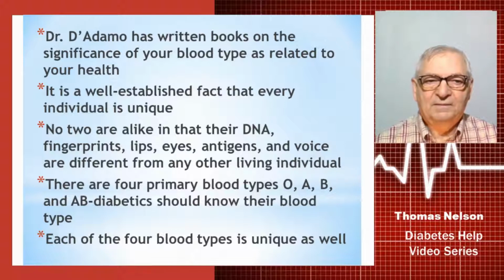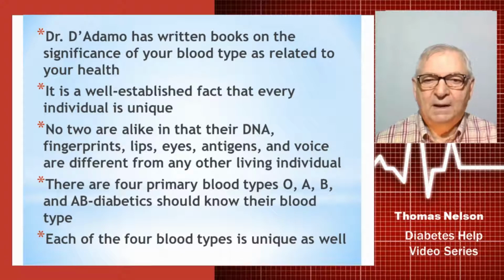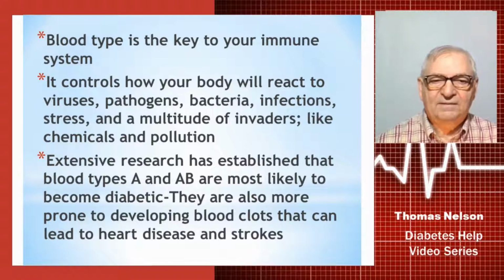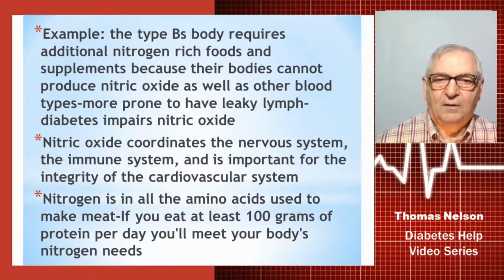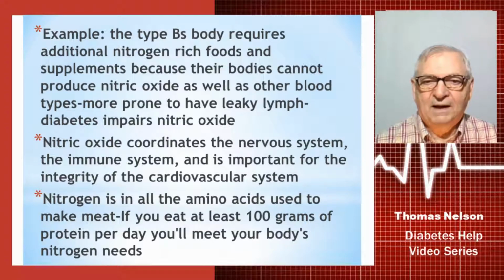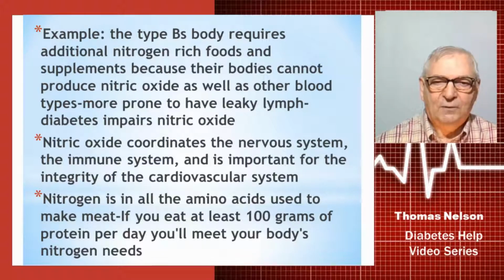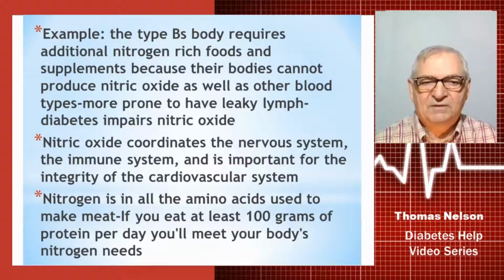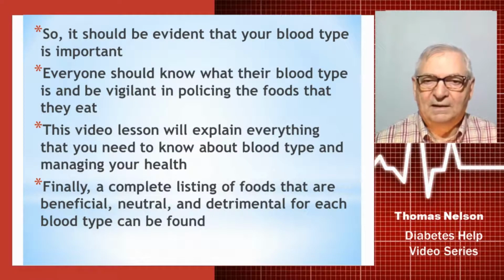Diabetes Control Lesson No 8 Introduction Blood Flm Flm 1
This lesson is a support lesson that will help you understand diabetes. It explains how our blood type plays a key role in many aspects of diabetes. You will learn how to use it to improve your control over diabetes.